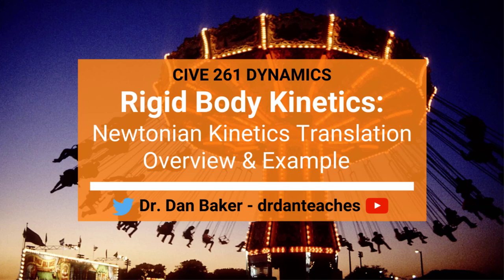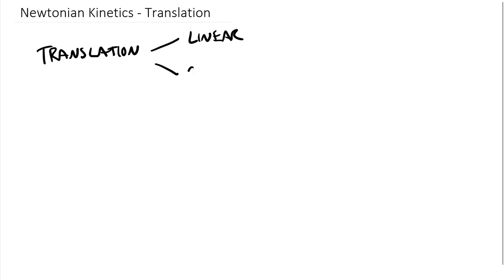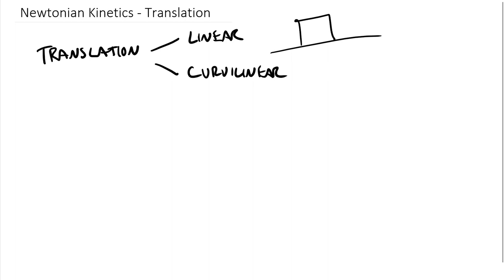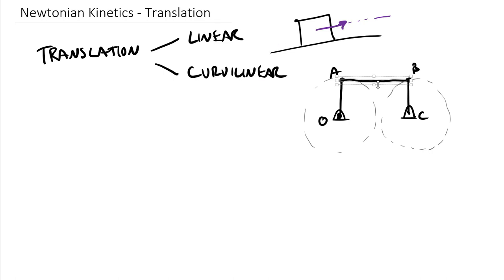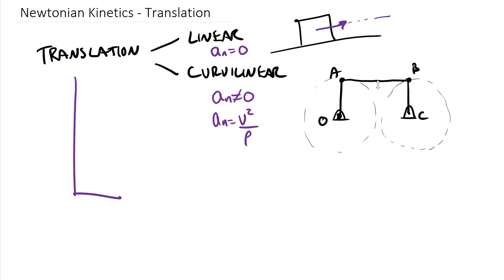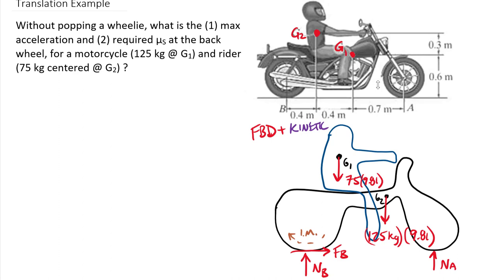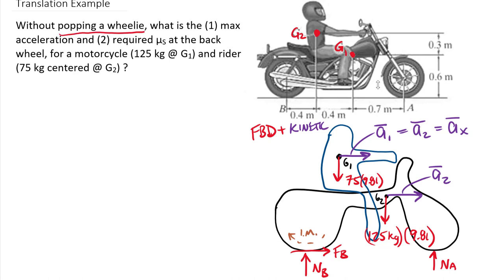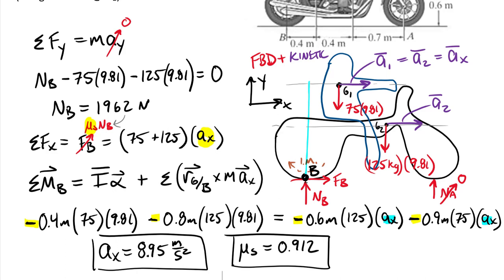Dynamics: Rigid Body Kinetics - Newtonian Kinetics Translation Overview & Example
TOPIC: A combined overview and example video covering rigid-body Newtonian kinetics of translating systems. The example includes a dual-body system of a motorcycle and rider in translation to reach maximum linear acceleration.